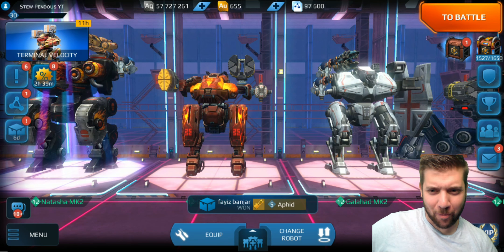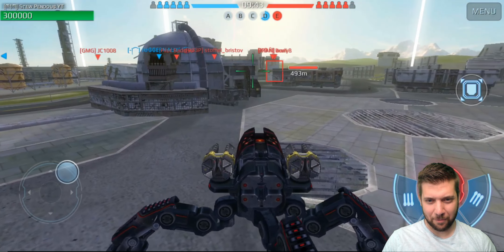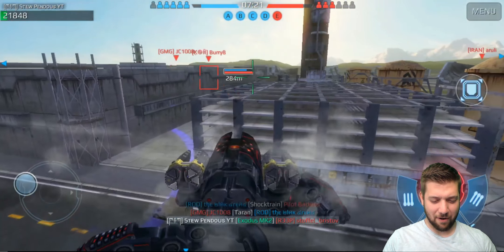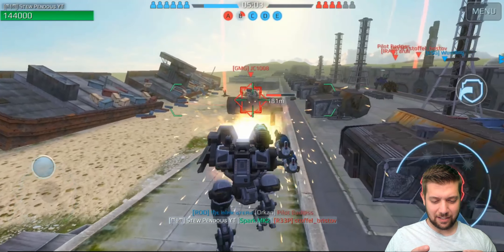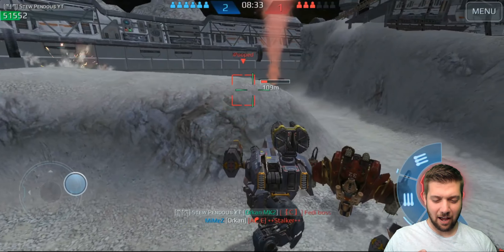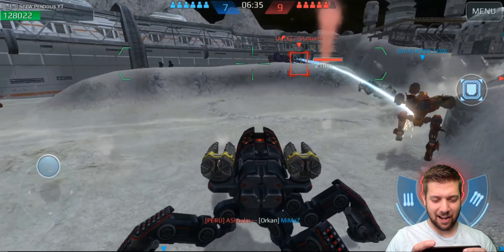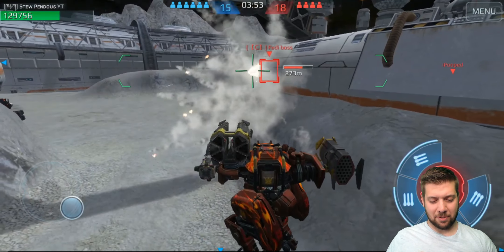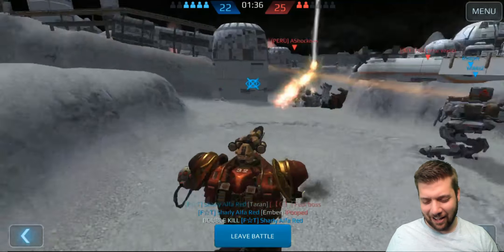War Robots - The Exodus / Heavy Orkan on OLD Bots!!! Golem, Boa, Raijin, and MORE!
Hey peeps!  Today we're taking a look at exodus builds on old crappy stuff, these are just a couple of rounds right in a row, not the BEST of or anything.  I literally put these in and then started recording lol.  We could do better with all of them but the idea is to give you guys what you need to make the decision to work towards one.

Please consider donating ANYTHING that you can to this amazing family who has so much on their plate!  This is the wife of one of our WR brothers and I'm trying to help raise money for their medical expenses.

                              -T/Th/Sat  Live Streams or Extra Videos